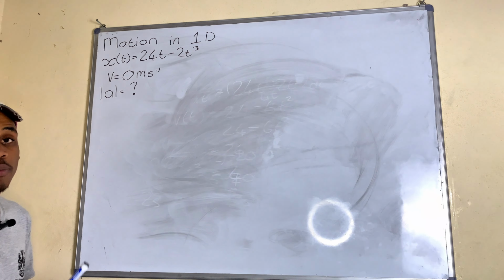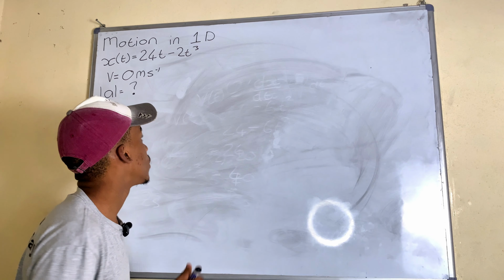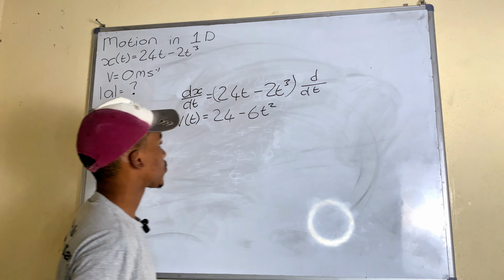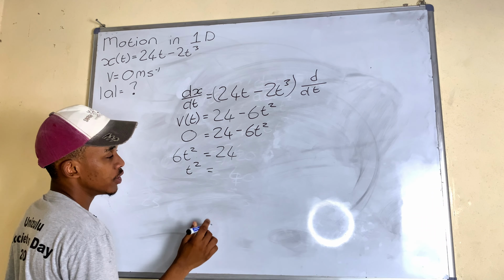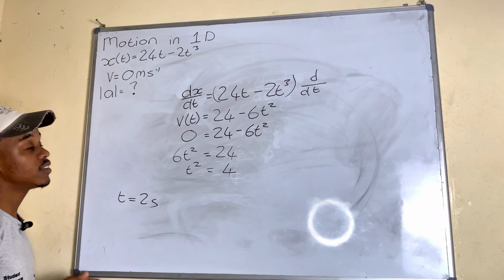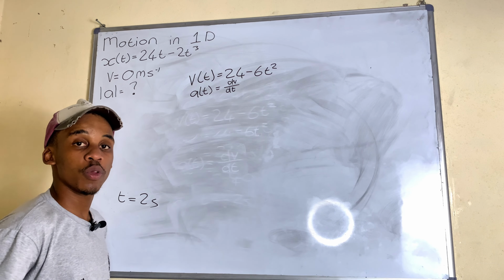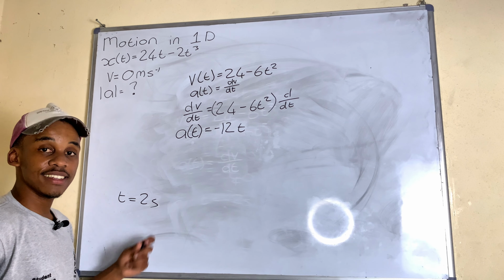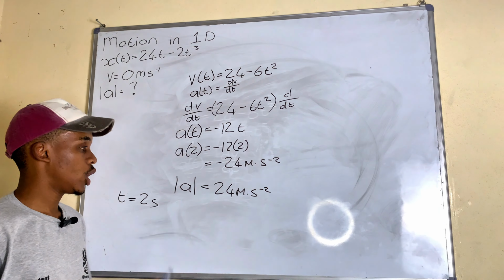Motion in 1D - Practice problem